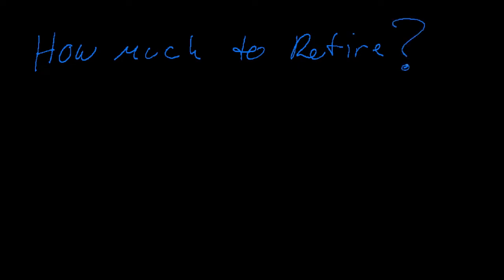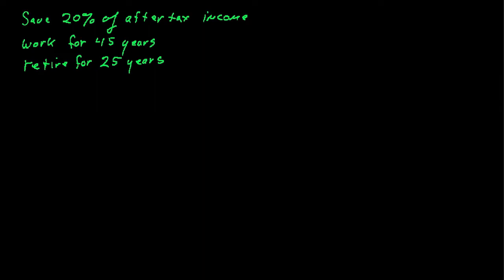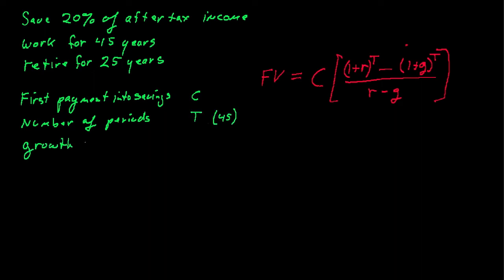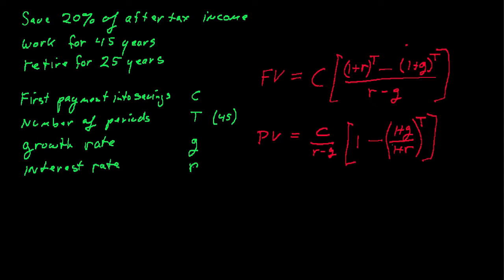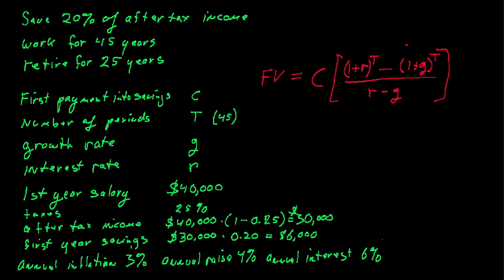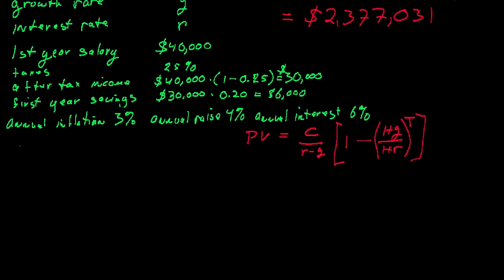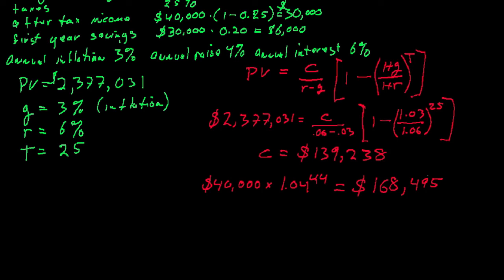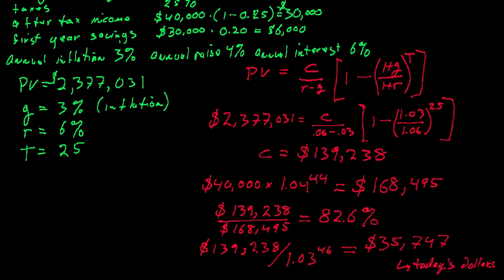Retirement Savings Example